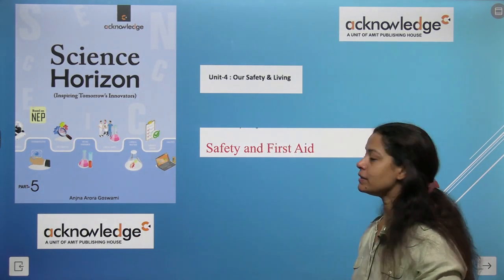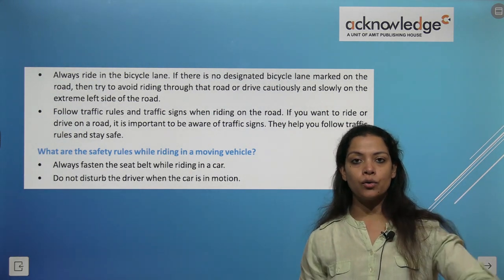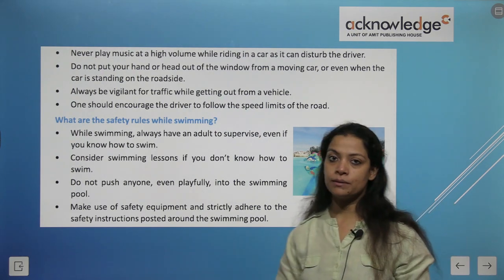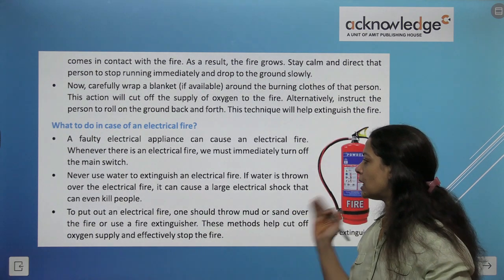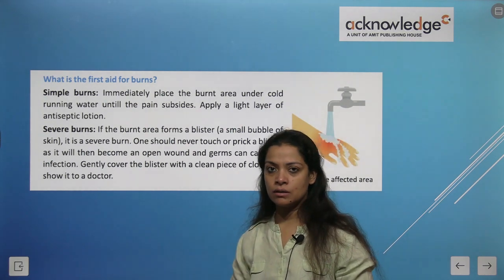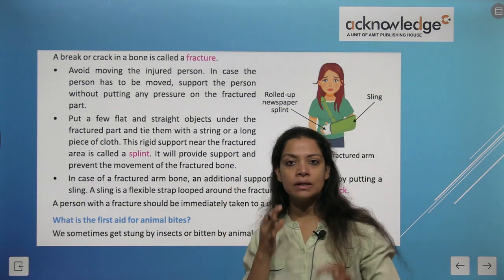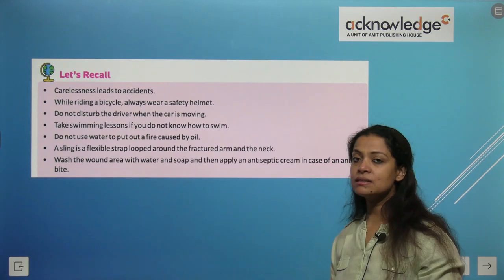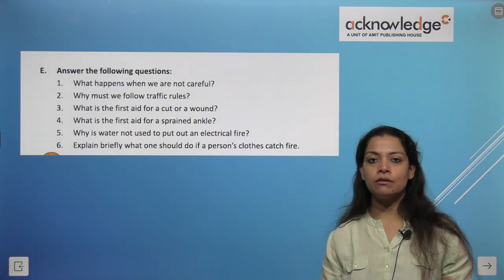ACKNOWLEDGE SCIENCE HORIZON CLASS 5 CHAPTER 6 SAFTEY AND FIRST AID